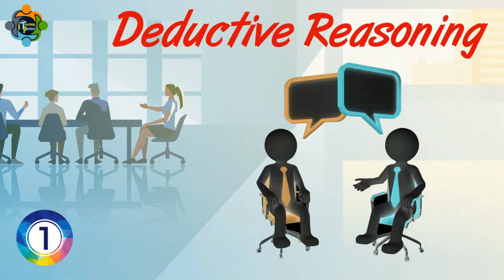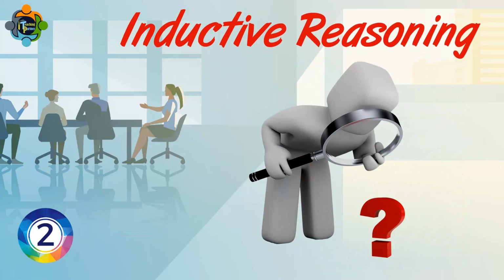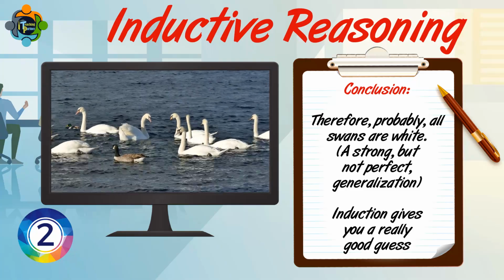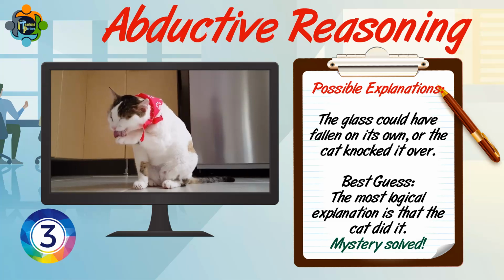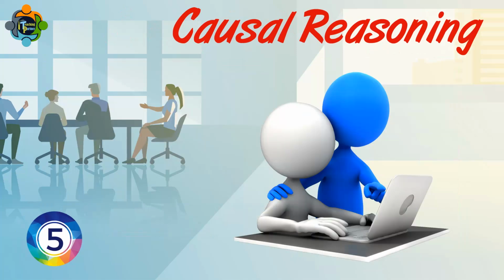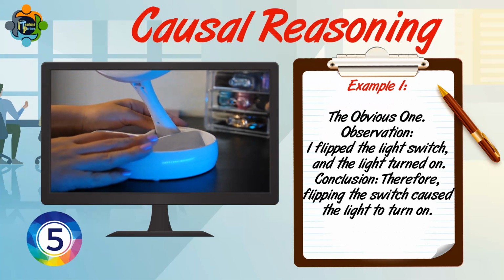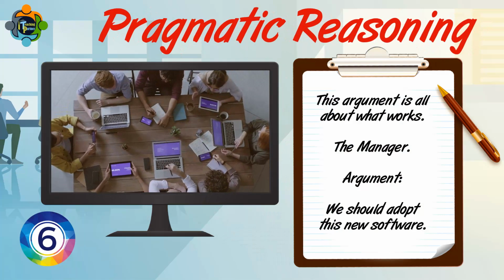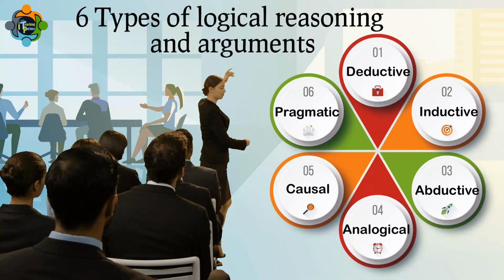Logical Reasoning and Arguments - Six Fundamental Types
argue logically types of arguments in logic fundamentals of logical reasoning categorical logic tutorial propositional arguments common logical fallacies improve logical thinking skills argument and reasoning six types of reasoning formal logic for beginners logical reasoning for students how to evaluate arguments analogical reasoning definition truth tables explained sound vs valid argument reasoning skills development philosophy logic arguments introduction to logic categorical syllogism propositional logic arguments analogical argument examples abductive inference deductive argument structure inductive generalization critical reasoning course logical argumentation types of logical reasoning learning logical reasoning teaching logic and reasoning arguments in philosophy logic 101 arguments reasoning and argumentation basic logic arguments argument forms logical reasoning tutorial argument analysis thinking logically constructing good arguments identifying argument types logic for critical thinking reasoning methods philosophical arguments essential logic skills formal and informal logic